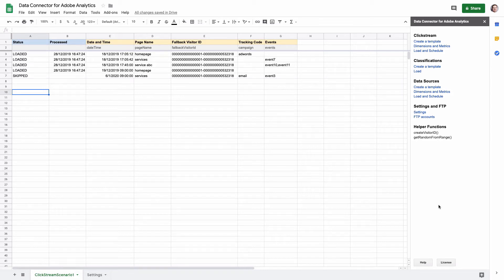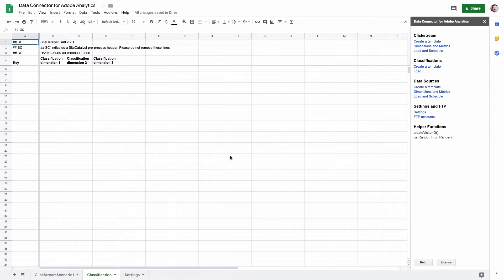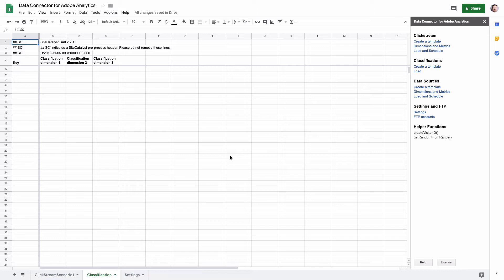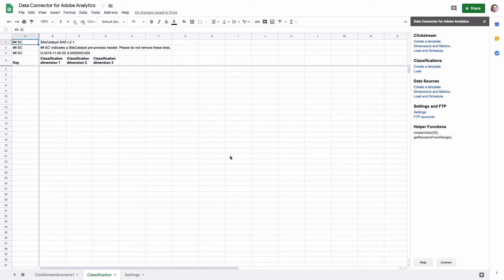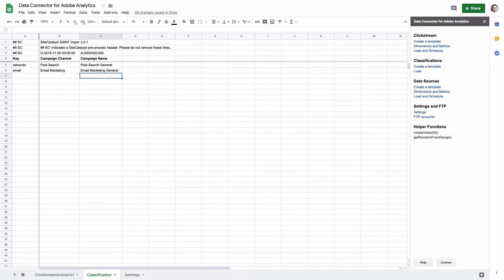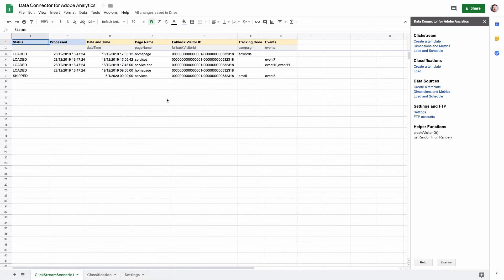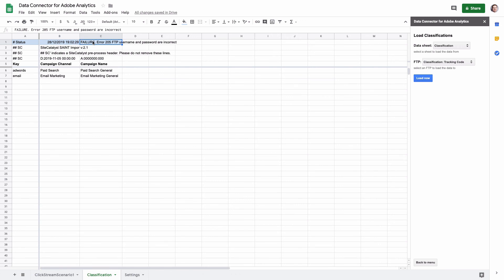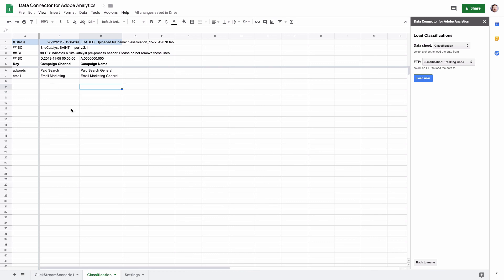Upload Adobe Analytics Classifications from Google Sheets with Data Connector Add-on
A better way to import Adobe Analytics Classifications is to upload them directly from Google Sheets via Data Connector Add Create, maintain and sync SAINT classifications with Adobe Analytics without an FTP client.

- - - - - - - - - - - - TRAININGS AND VIDEO COURSES - - - - -

- - - - - - - - - - - - EXTENSIONS AND ADD-ONS  - - - - - - - -